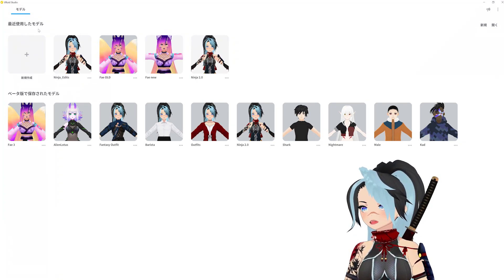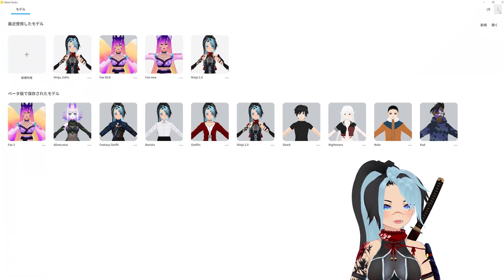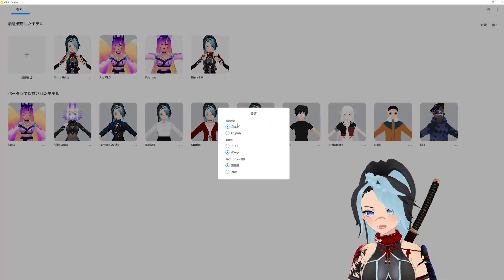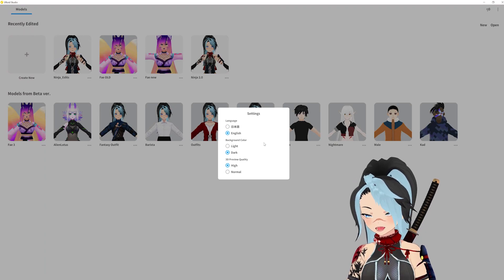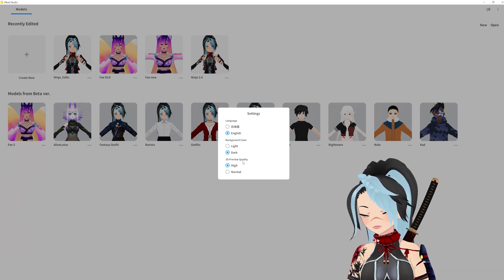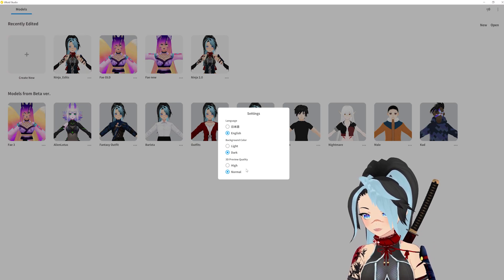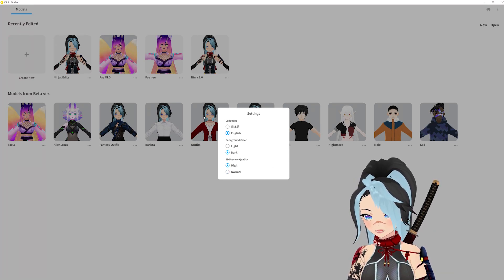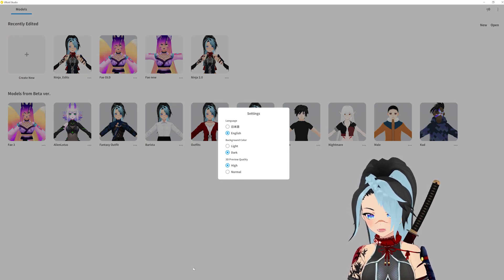Change to English | VROID STUDIO V1.0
How to change the language and more in VRoid Studio v1.0

⭐ I am OPEN for 3D vtuber commissions. Details here - ninjadee.carrd.co
The avatar is totally customizable for what you want. You pick the hair style, hair color, eye color, eye shape, jewelry, outfit, whatever you want.